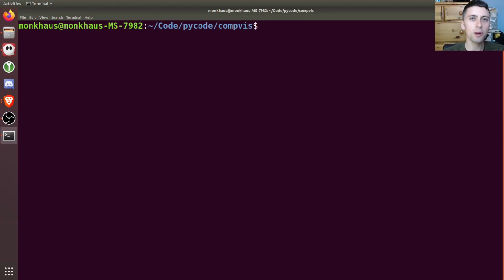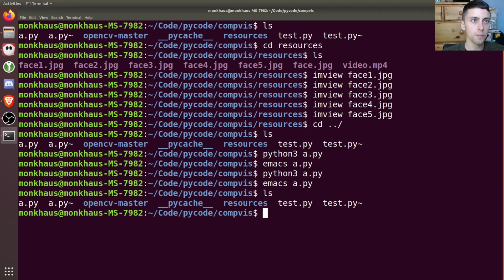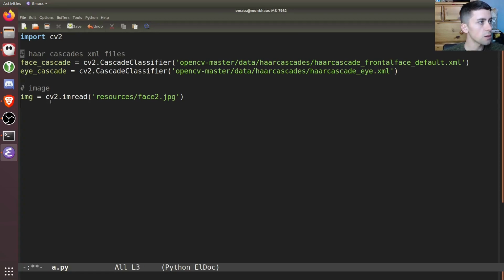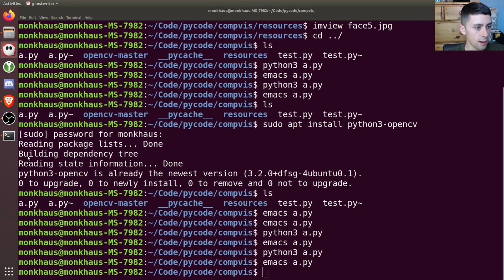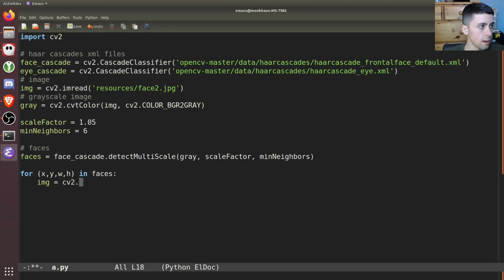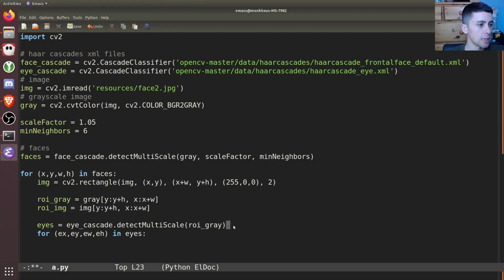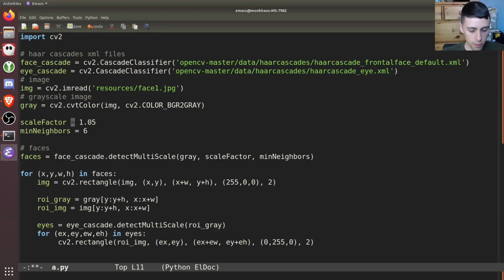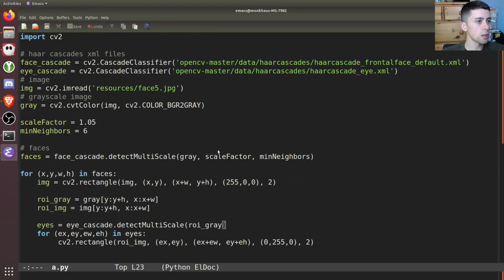How we can DETECT a FACE with Python using Haar-cascades | Computer Vision on Python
Check out the blog post:
Bitcoin:
1HypfAsHm1bSeLN5N2D7XpqXtHHxc9NVnr

This is my first 'real' video on computer vision related content. In this video, we use haarcascades to do facial recognition on some images we have on our local storage system.

Images used in this video:
Image 1:

As always if you're interested in computer vision. Or just want to find the code for these Python basics videos then check out the website linked below.